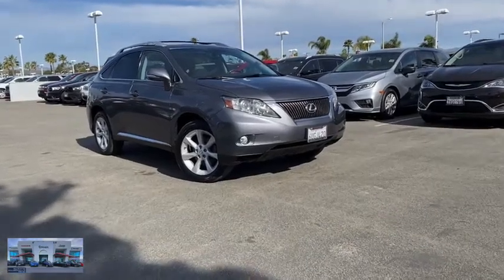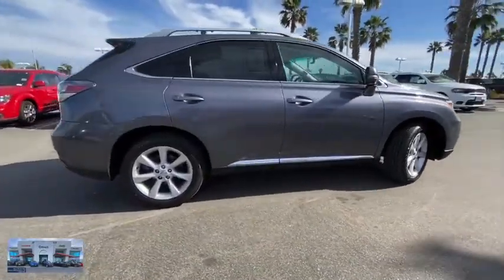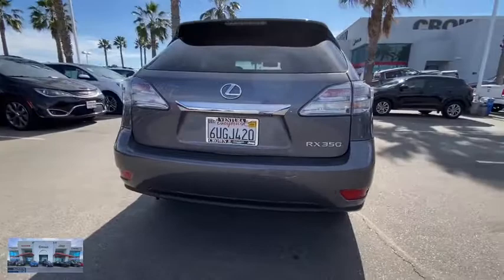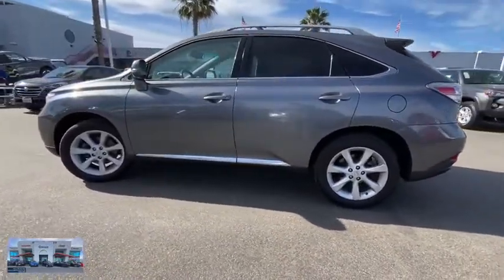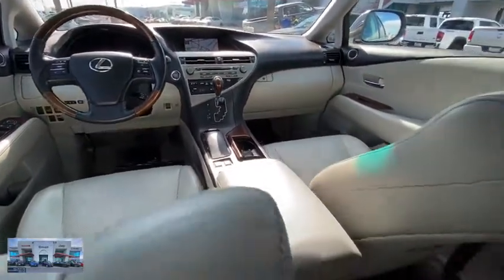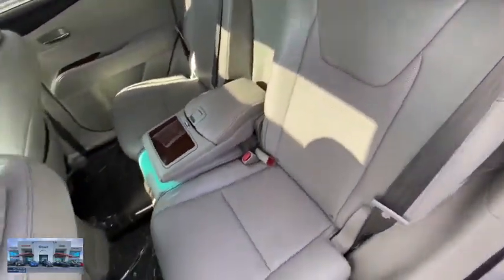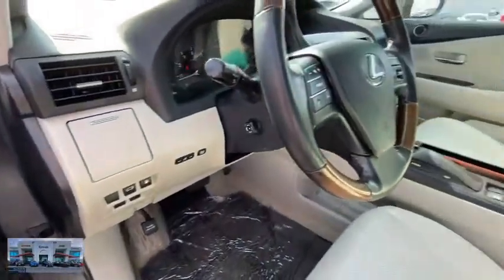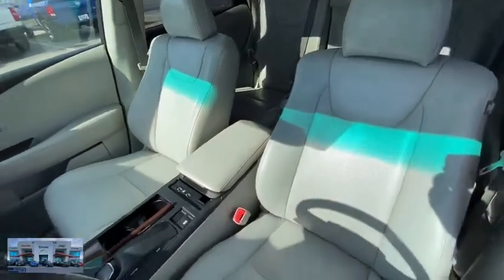2012 Lexus RX 350 Ventura, Oxnard, San Fernando Valley, Santa Barbara, Simi Valley, CA 62039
Used 2012 Lexus RX 350 available in Ventura, California at

2012 Lexus RX 350 4DR FWD - Stock#: 62039 - VIN#: 2T2ZK1BA6CC070640

Crown Dodge
6300 King Drive

Nebula Gray Pearl 2012 Lexus RX 350 FWD 6-Speed Automatic with Sequential Shift ECT-i 3.5L V6 DOHC Dual VVT-i 24V Backup Camera, ** Clean CarFax **, Light Gray w/Smooth Perforated Leather Seat Trim, Alloy wheels, Bluetooth Hands-Free Phone, CD player, Driver's Seat/Steering/Mirror Memory - 3 Settings, HDD Navigation System w/Voice Command, IPod/USB port w/Head Unit Control, Lexus Enform w/SafetyConnect, Lexus Insider, Navigation Package, One-Touch Open/Close Moonroof, Power Outside Electrochromic Mirrors, Power Rear Door, Premium Package w/Smooth Perforated Leather, Rear Armrest Storage w/Lid, Remote keyless entry, Security system, Smooth Perforated Leather Seat Trim, Steering wheel mounted audio controls, XM NavTraffic/NavWeather.Crown Dodge Warranty included at no cost! Recent Arrival!Awards:* JD Power Initial Quality Study * 2012 IIHS Top Safety Pick * 2012 KBB.com Best Resale Value AwardsHere at Crown Dodge Chrysler Jeep RAM, we believe that great service means more than just offering our new 2019 Dodge, Chrysler, Jeep, and RAM lineup. We believe that great service also includes helpful advice, friendly car financing, and the highest quality parts and repairs for your car. Our staff works hard to make your full automotive experience at our car dealership in Ventura, CA enjoyable, and we look forward to helping you today! All vehicles at Crown Dodge have our SWAT security system pre-installed. Prices on the website do not include dealer added equipment.Reviews:* The 2012 RX is a stylish and comfortable luxury crossover that offers an interior that's as intuitive as it is spacious. That's something that's hard to say for every competitor in the field. The RX 450h hybrid also offers impressive fuel economy for the segment. Source: KBB.com* Premium cabin design and materials; plush ride; composed handling; energetic acceleration; comfortable seating front and rear; user-friendly multifunction controller. Source: Edmunds